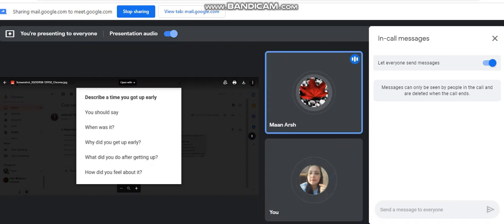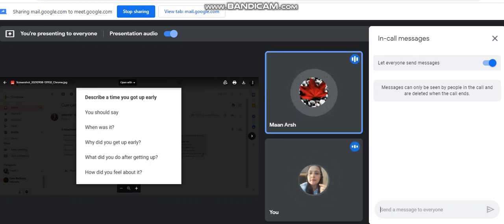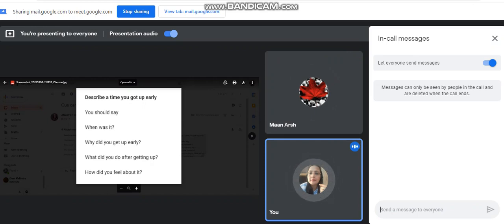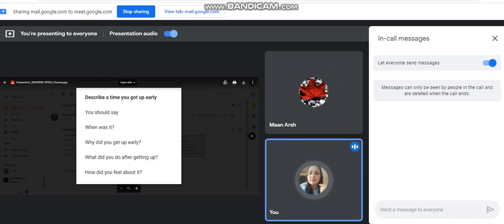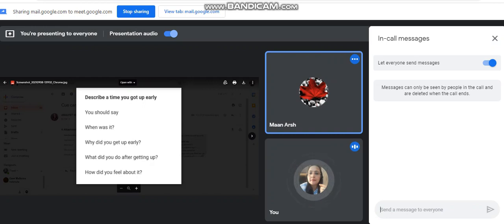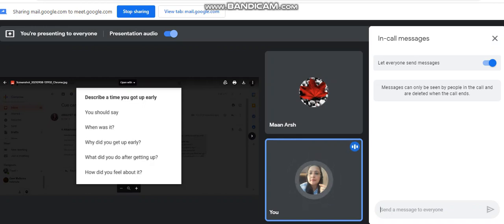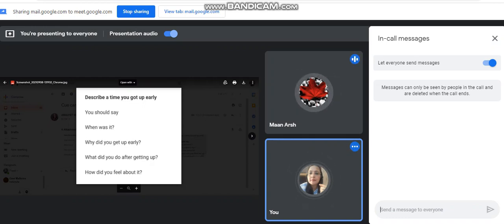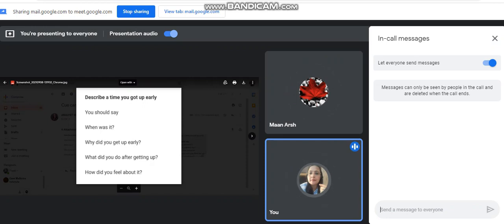Describe a time you got up early/IELTS speaking cue card Sep-Dec 2021